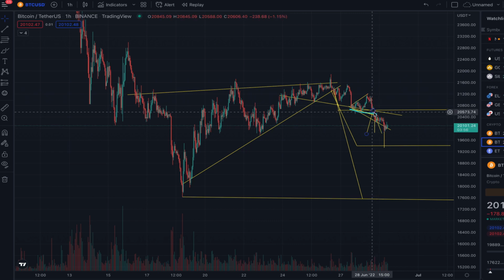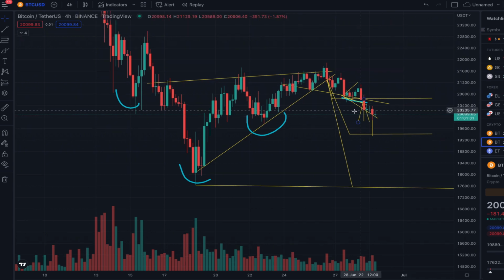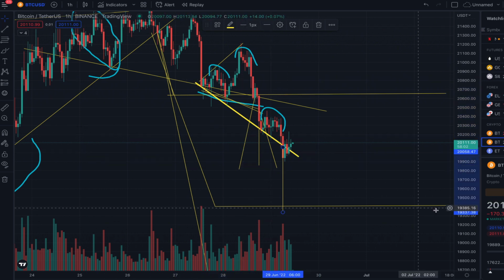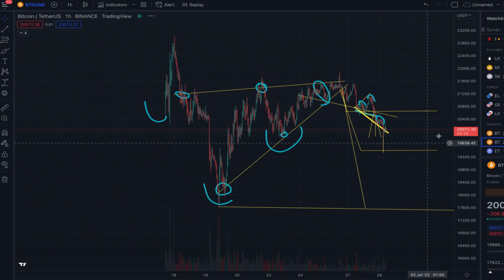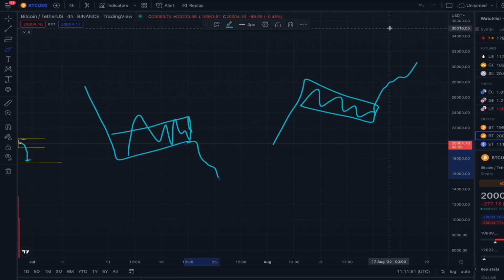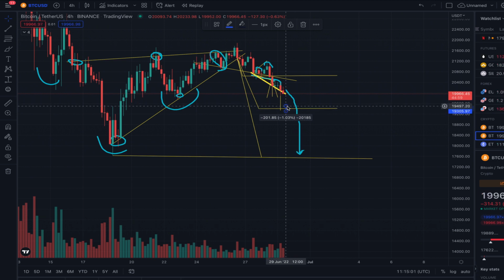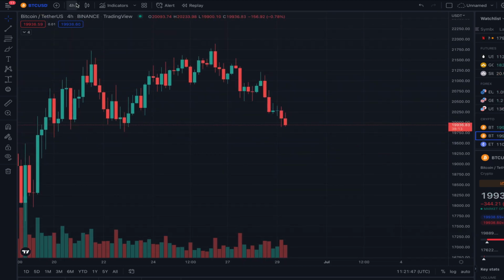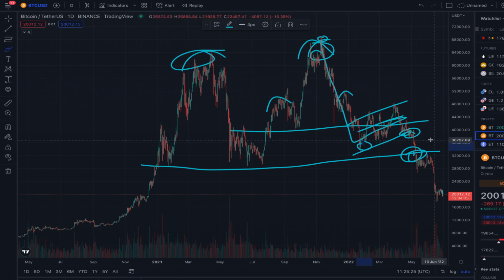Bitcoin predictive analyses | btc price targets and crypto market forecast. Bitcoin update today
Bitcoin predictive analyses | btc price targets and crypto market forecast